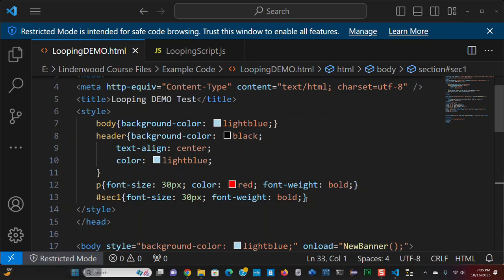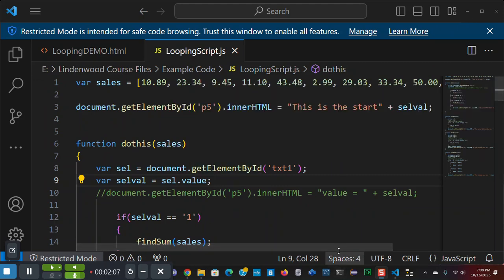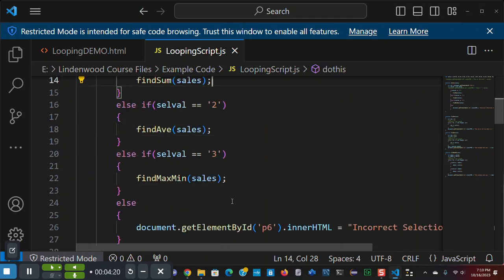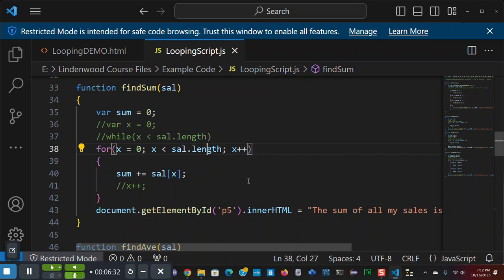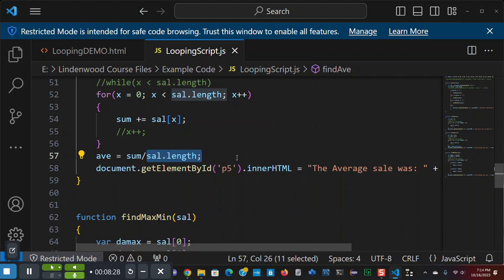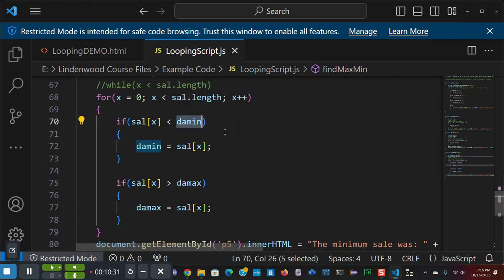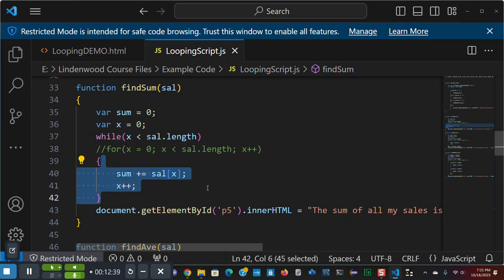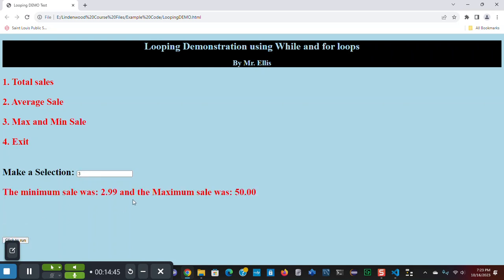For And While Loops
This is a Lindewood Intro to Comp Sci video.